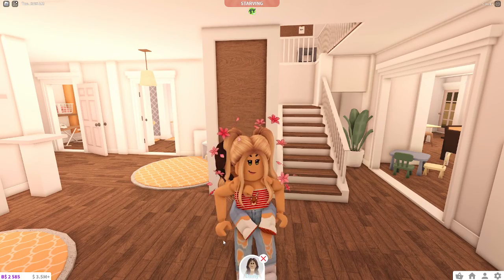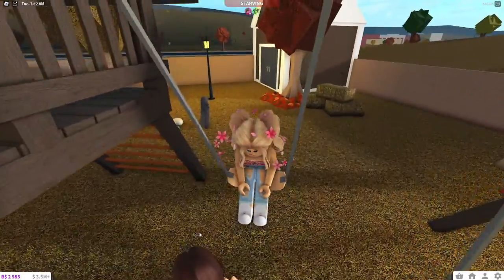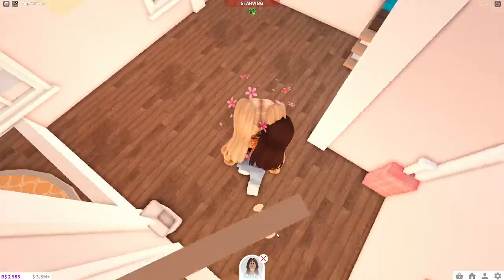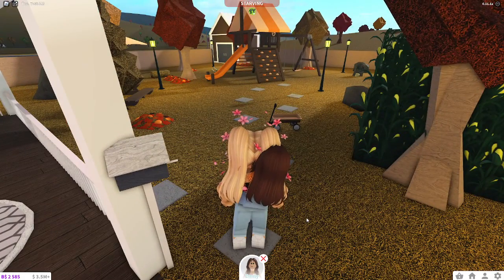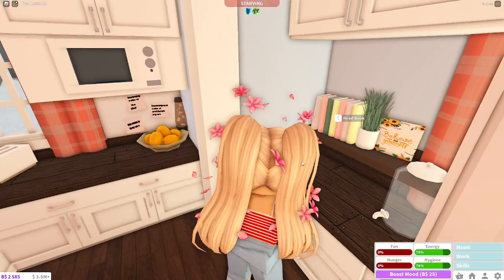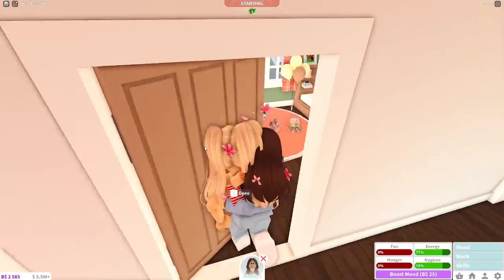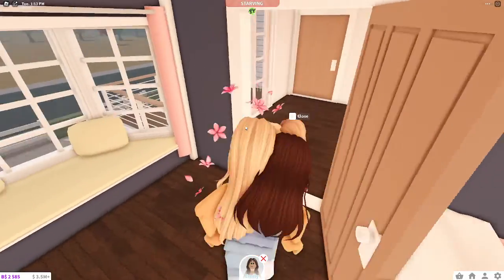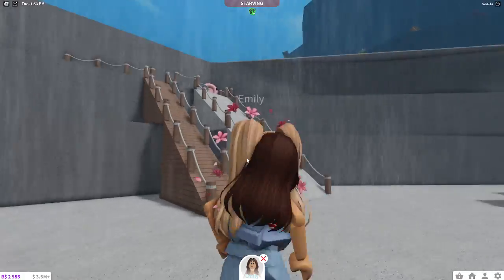Bloxburg family Roleplay. Saying goodbye